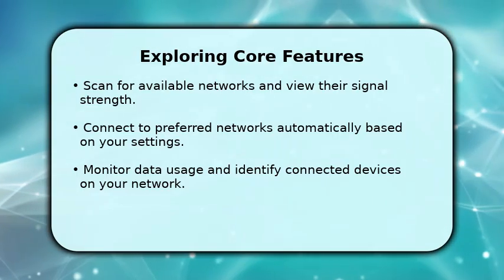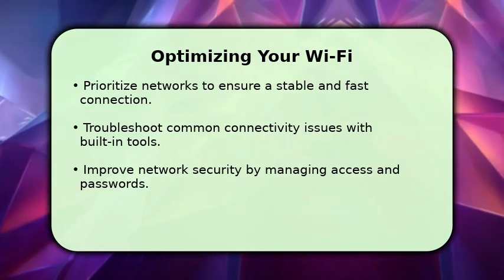How to Use WiFi Manager App 2025 - Full Guide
▸ :^) In this video, we will show you how to use the WiFi manager app in 2025. The WiFi manager app is a useful tool that helps you manage your Wi-Fi connections and settings. We will cover everything from setting up the app to advanced features like customizing your Wi-Fi network. By the end of this tutorial, you will be able to use the WiFi manager app with confidence.